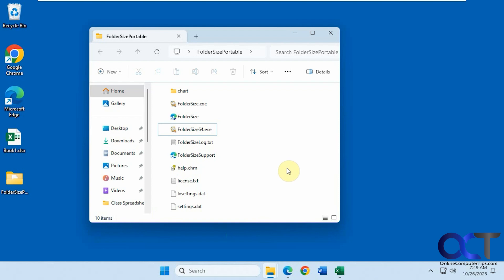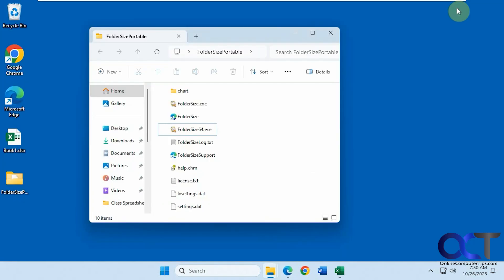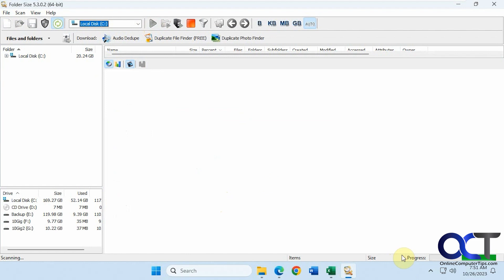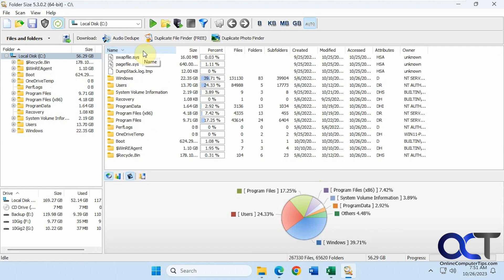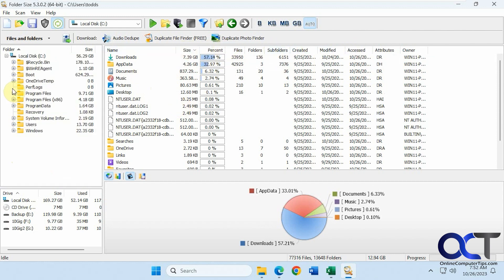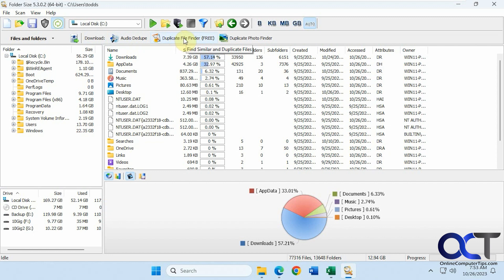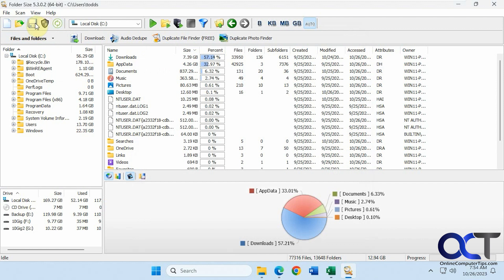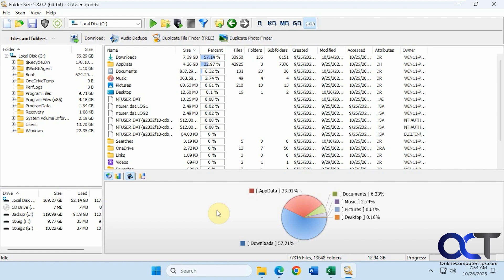How to See What Files & Folders are Using Your Hard Drive Space with Folder Size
If you happen to be running out of space on your hard drive and are wondering what files and folders are using up the space on your disk, you can easily find out using a free tool called Folder Size. This will scan one or more drives and show you a listing of the files and folders based on their size. Then you can drill down into them to find which folders have the largest files. You can even view by largest files or folders and export your results.

Here is a link to download the Folder Size software.